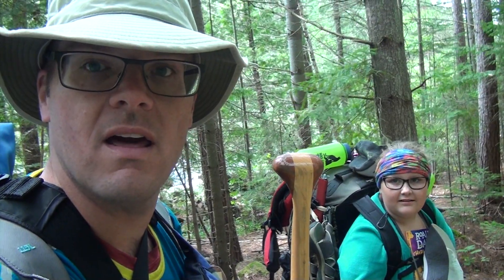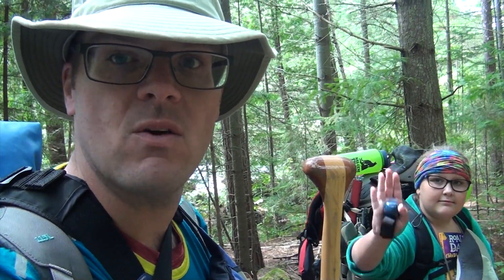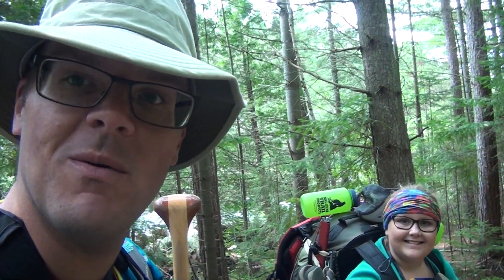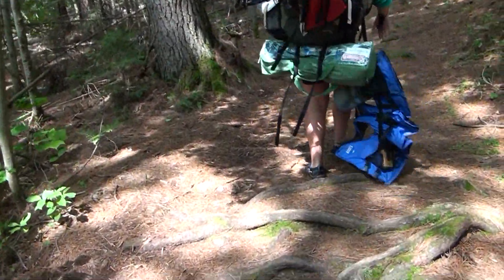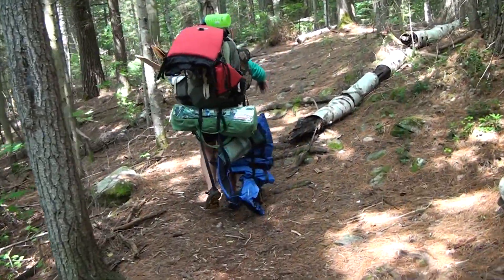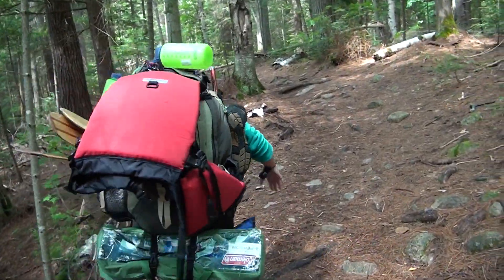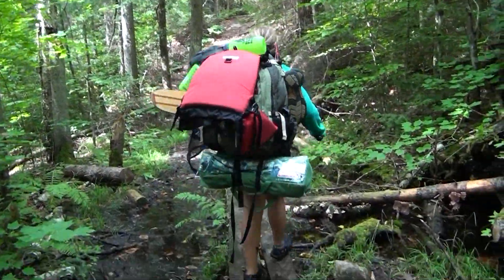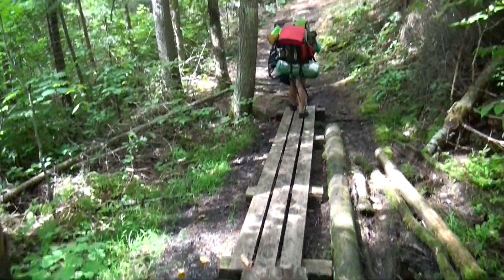Bear Bell Guiding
My daughter Grace and I show you how to use a simple bear bell to help with direction finding while on the trail, or, in our case, on a portage.